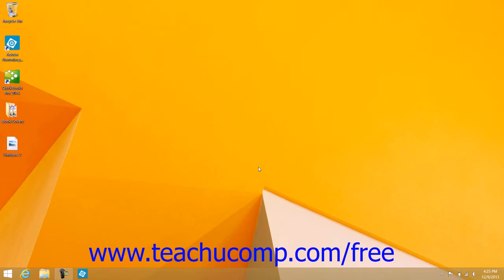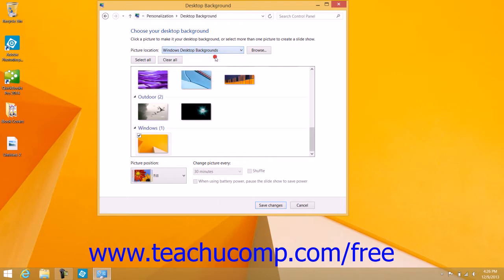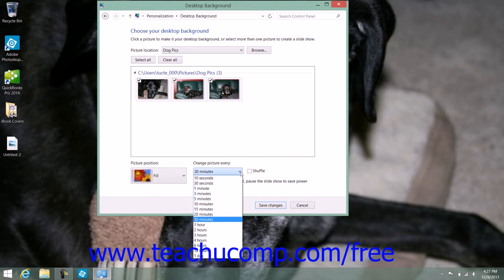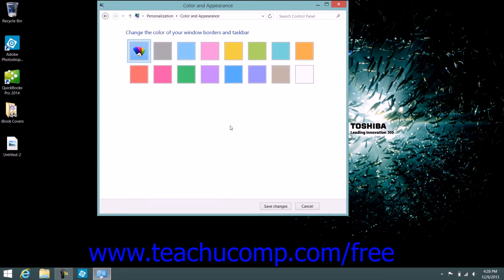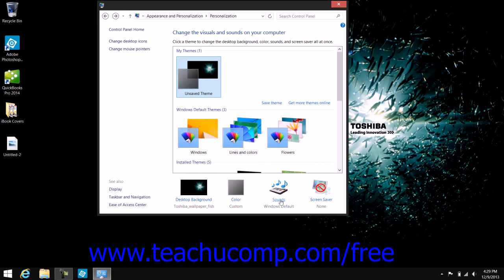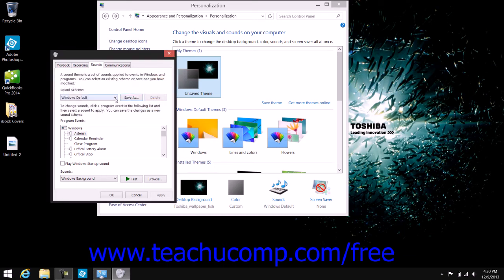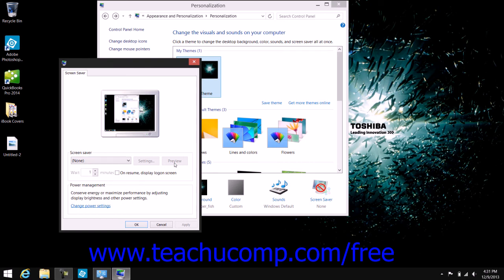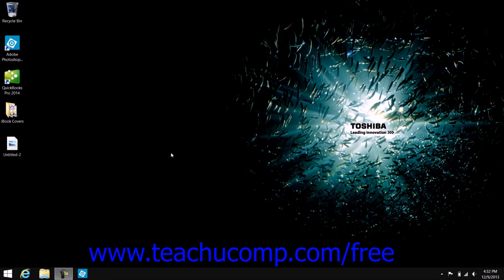Windows 8.1 Tutorial Personalizing the Desktop Microsoft Training Lesson 4.2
Learn about Personalizing the Desktop in Microsoft Windows - the most comprehensive Windows tutorial available. Visit us today!